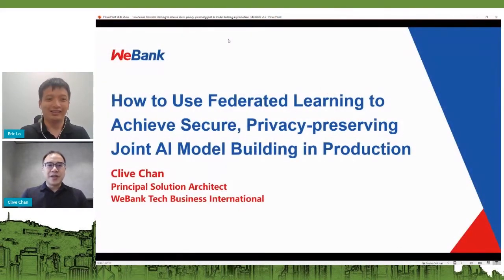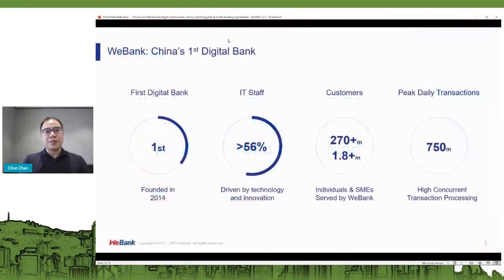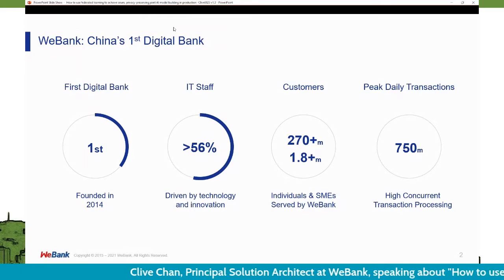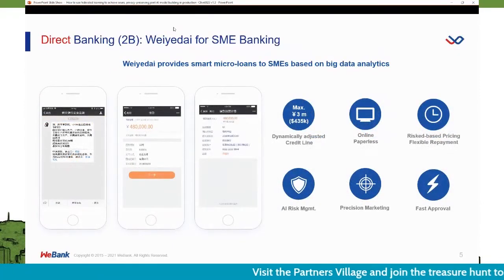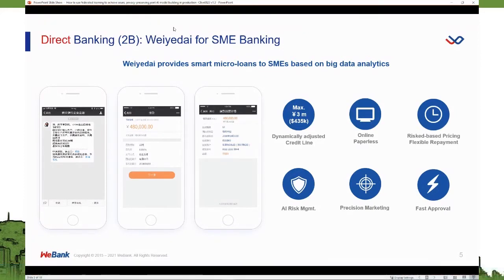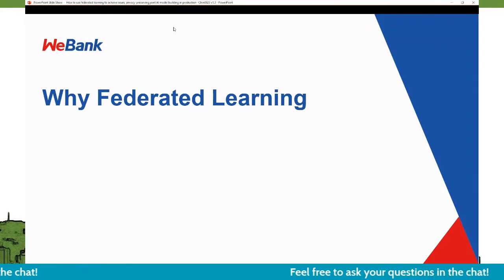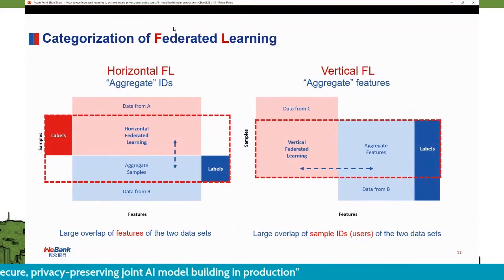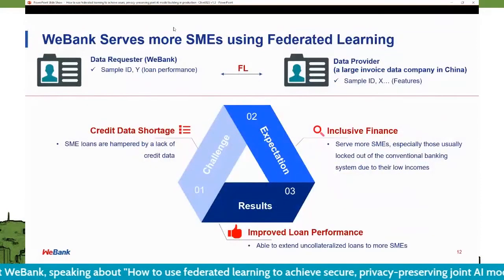Apidays LIVE Hong Kong 2021 - How to use federated learning to [...] By Clive Chan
How to use federated learning to achieve secure, privacy-preserving joint AI model building in production
Clive Chan, Principal Solution Architect at WeBank